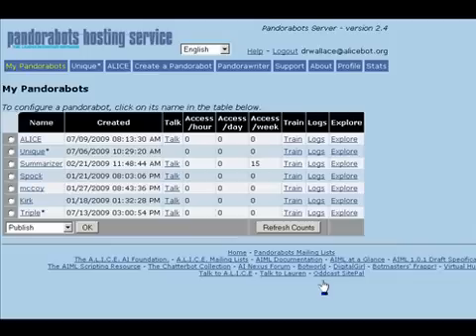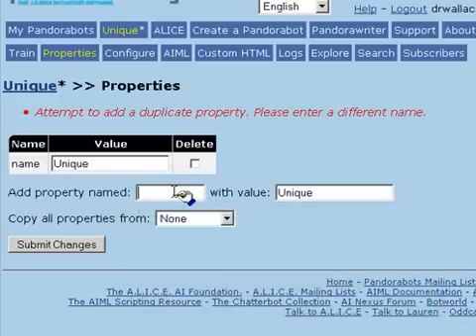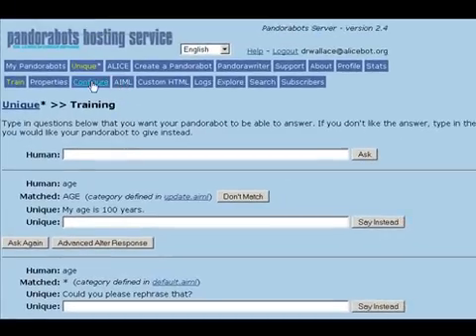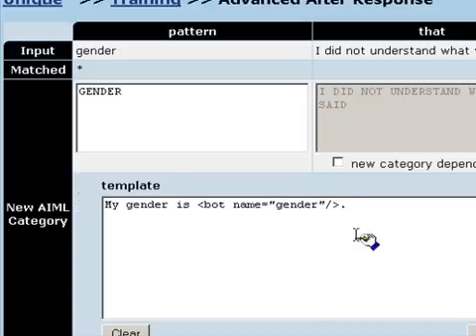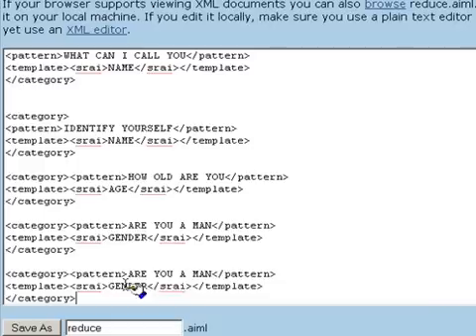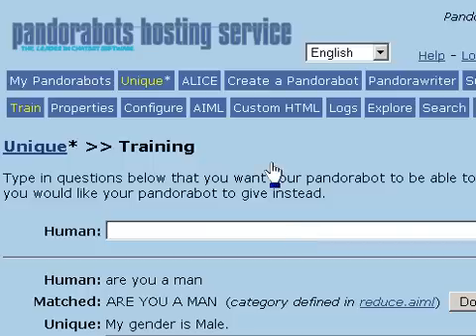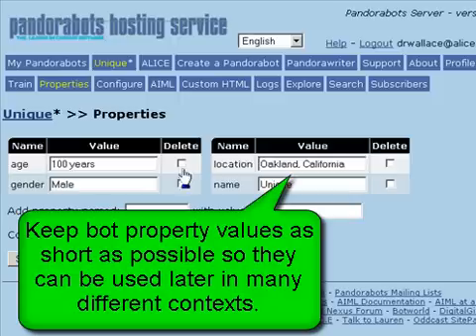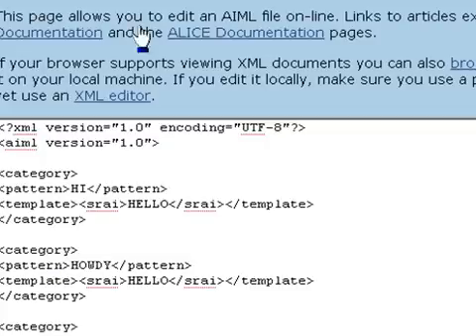Bot Properties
Introduction to AIML bot properties and the bot tag. AIML Bot Properties allow you to create a 'parameterized' bot so that later, you can easily change the bot's name, gender, location, age and other properties. We show how to make the bot answer correctly to "ASL".